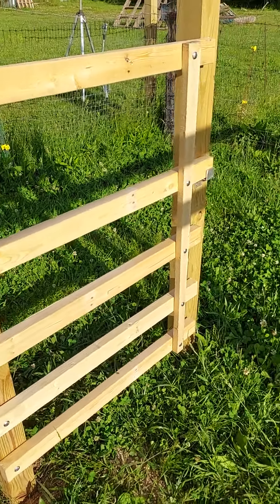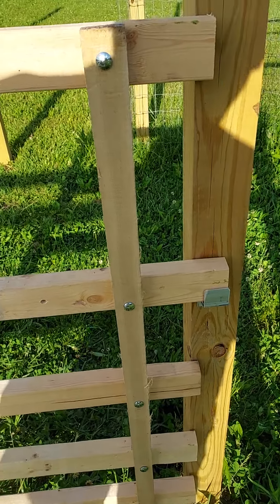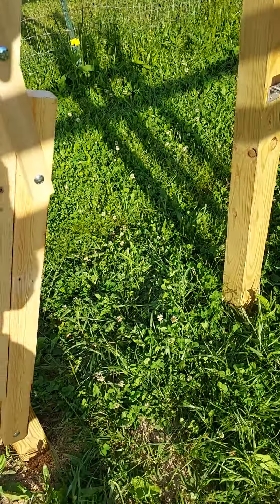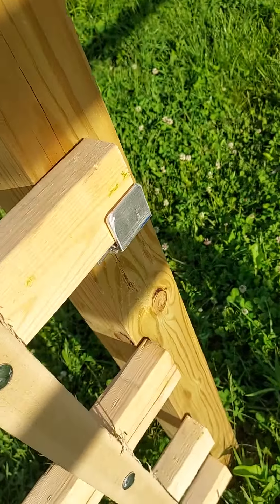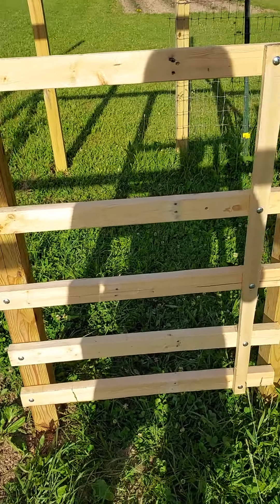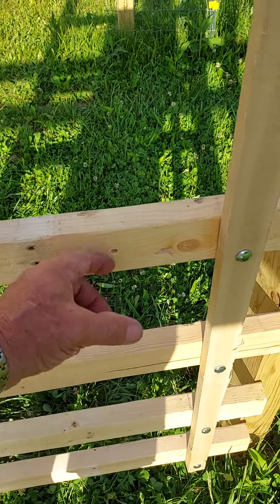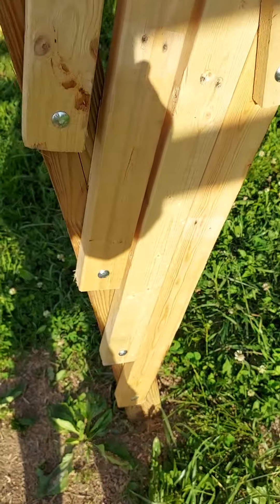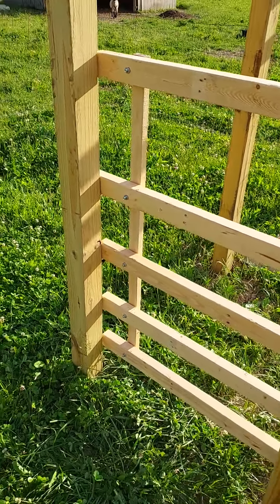May 28, 2023